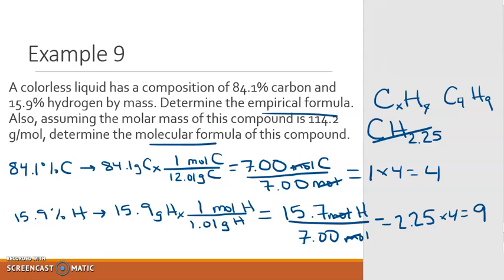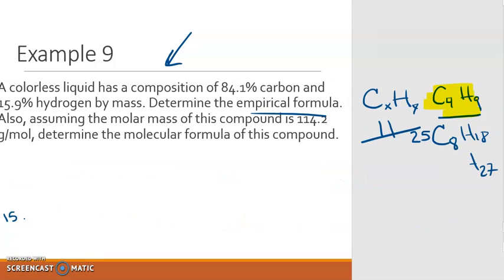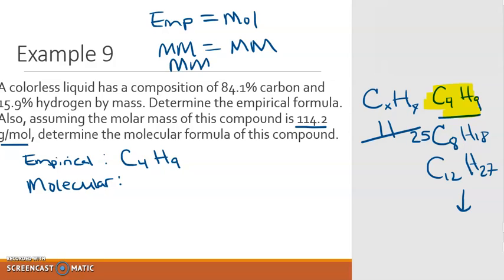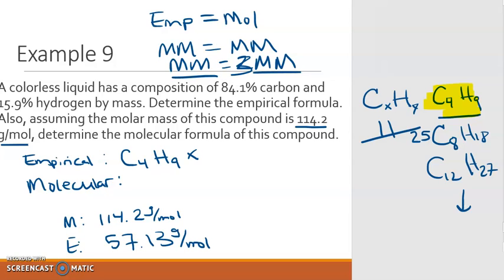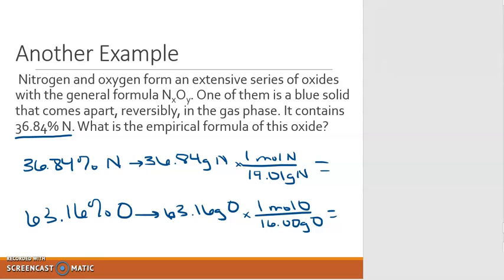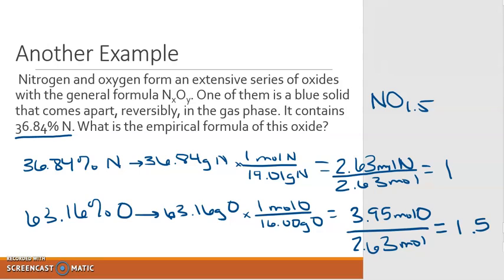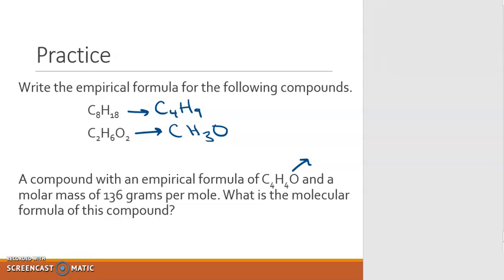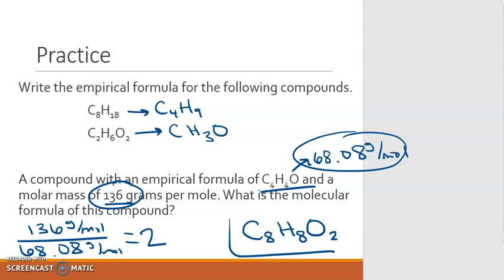Section 2.6 (Part 2)